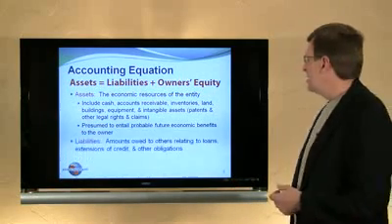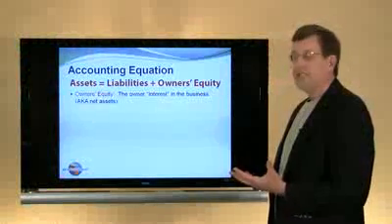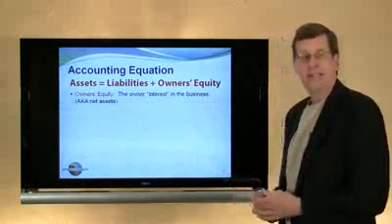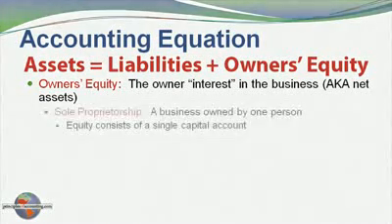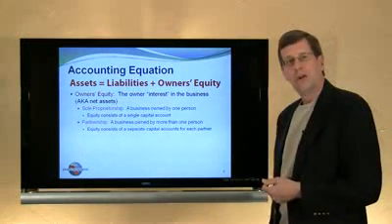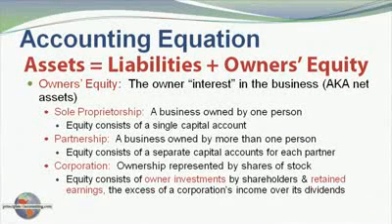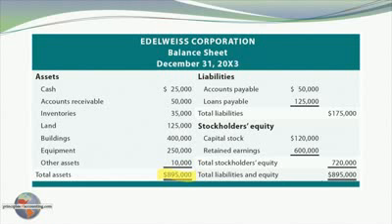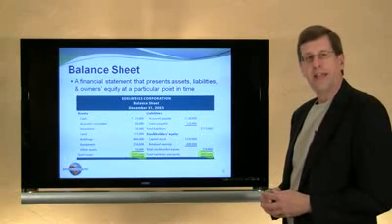the accounting equation